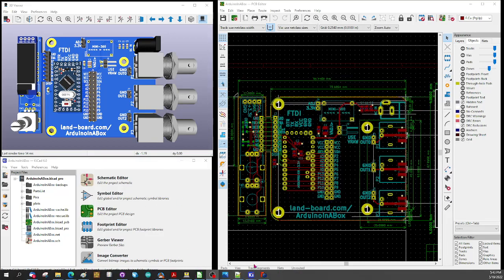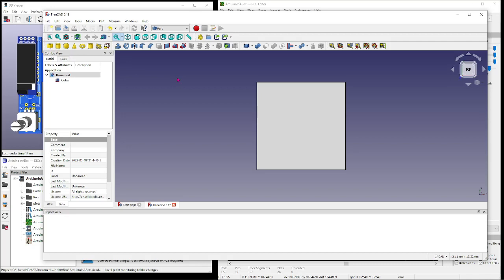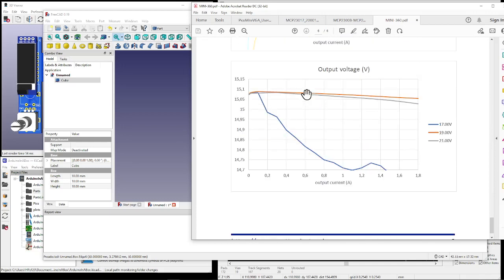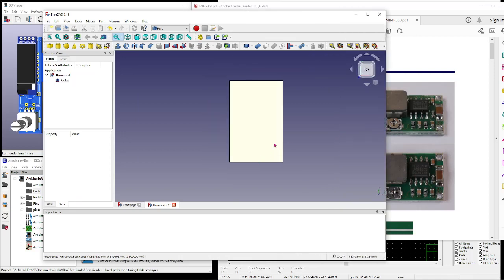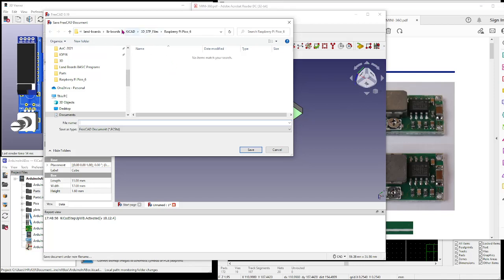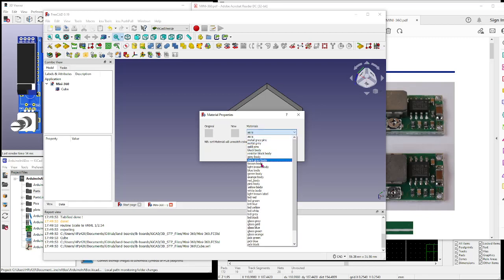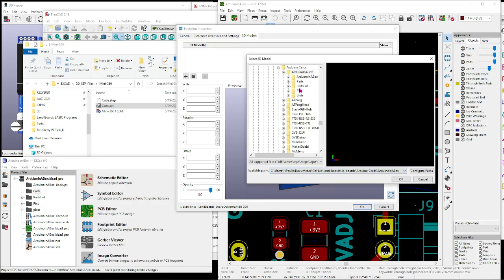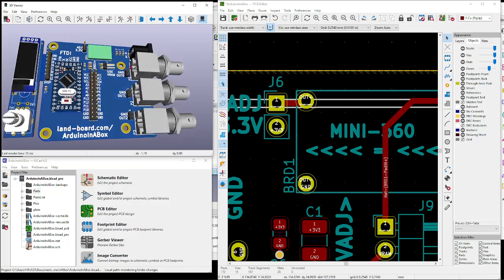Simple 3D Model for KiCad Using FreeCAD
Create a very simple part for KiCad using FreeCAD.